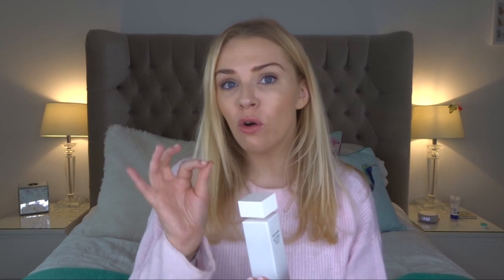ELIZABETH ARDEN WHITE TEA PERFUME RANGE REVIEW | Soki London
Perfumes in this video (UK)…
Elizabeth Arden White Tea